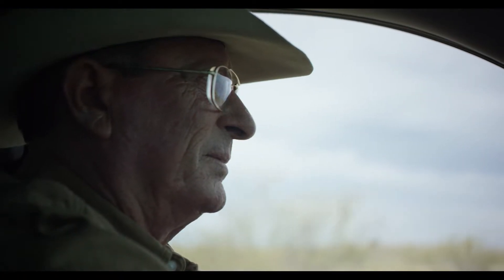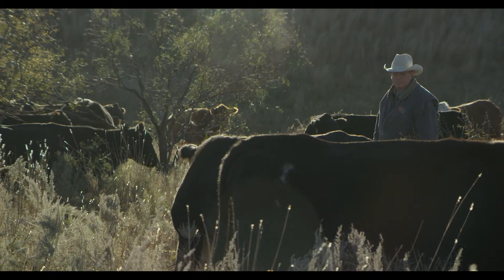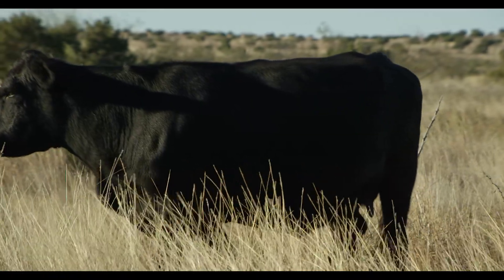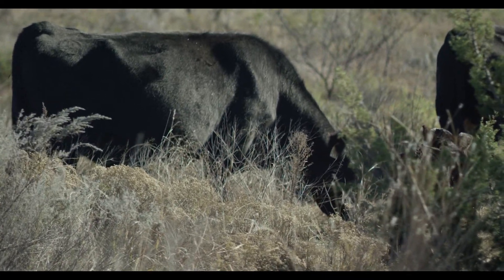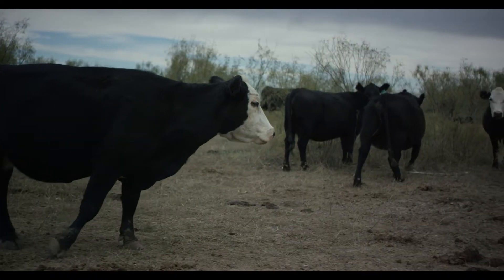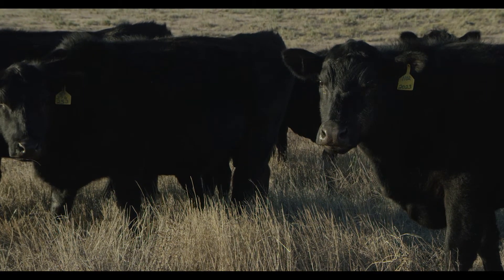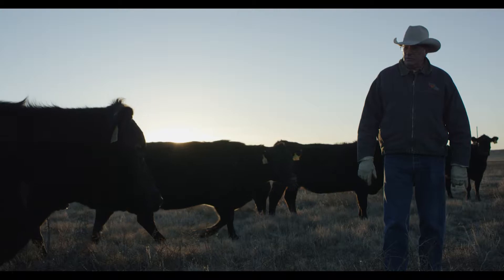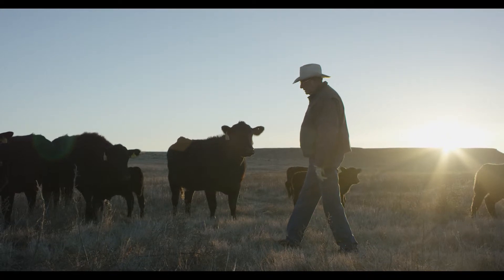Body Condition Scoring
In this video, Hi-Pro Feeds Range Nutritionist Kent Mills explains the basics of Body Condition Scoring, which is an essential tool for beef producers to help monitor whether or not the nutrient needs of the herd are being met.